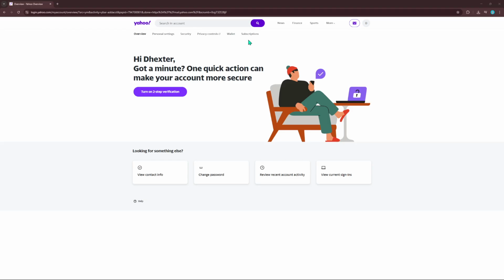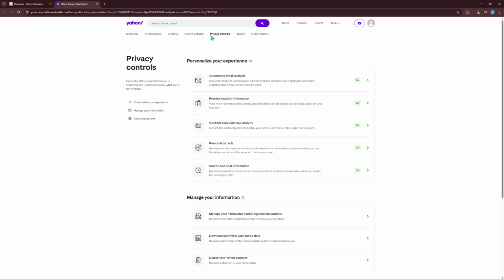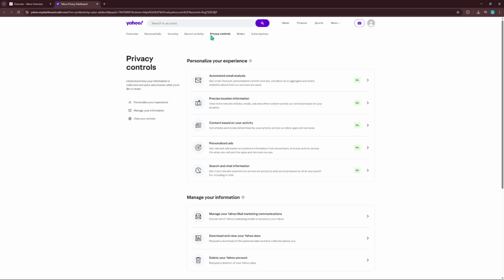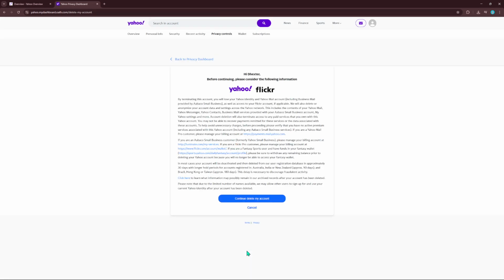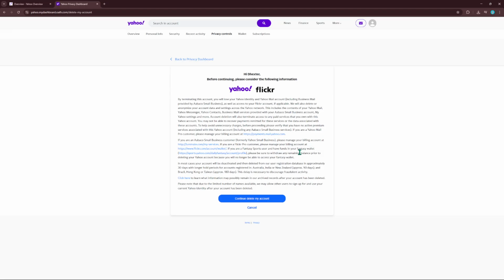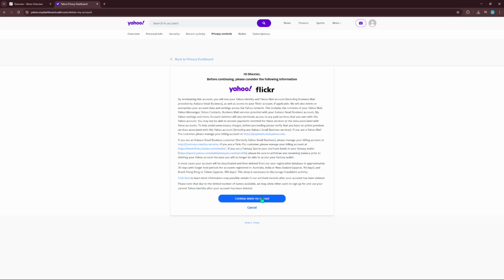How to Delete a Yahoo Mail Account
In this video, I’ll show you how to delete a Yahoo Mail account.

The method is very simple and clearly described in the video. By following all the steps, you’ll easily learn how to permanently delete your Yahoo Mail account or close it if you no longer need it.